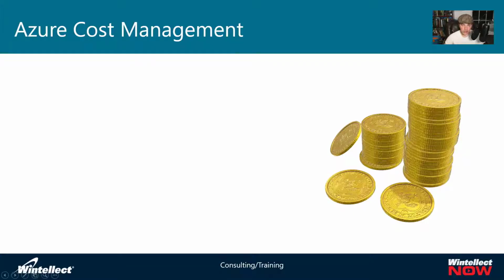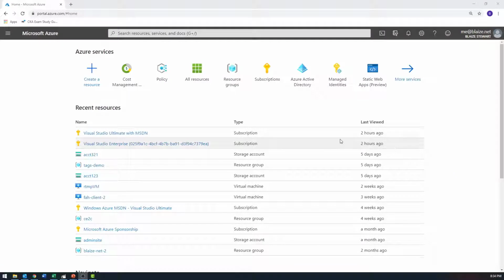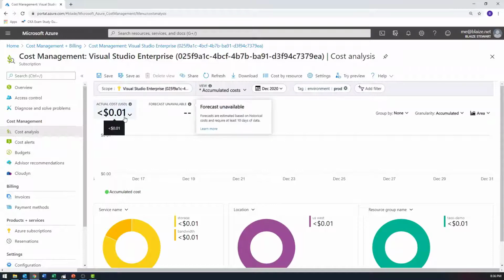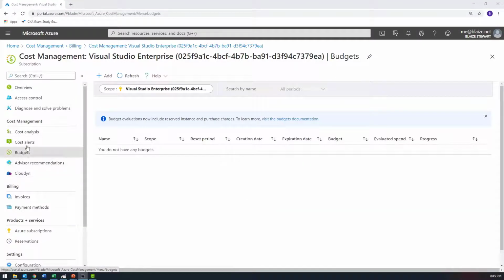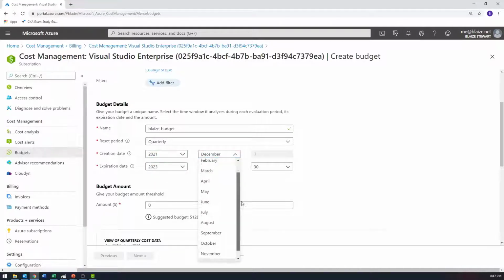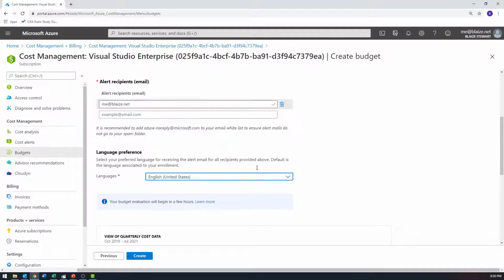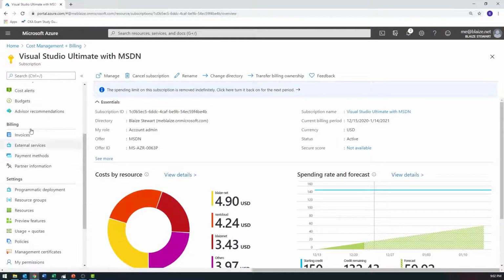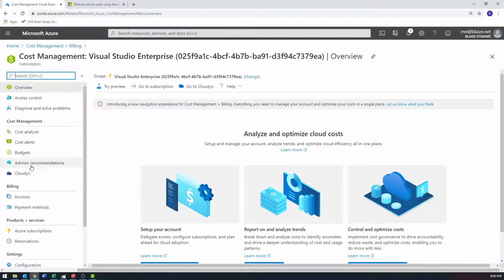Cost Management on Azure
Azure Cost Management offers a number of tools that help manage costs on Azure, including budgeting, alerting, and cost analysis. In this video, we'll look at these tools and how you can use them for managing your resources on Azure, with a special look at tagging.